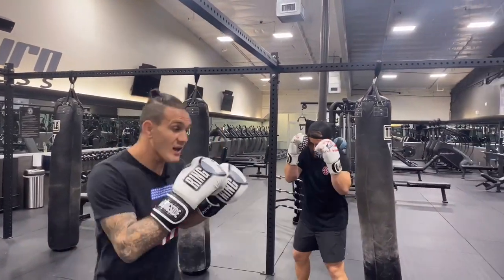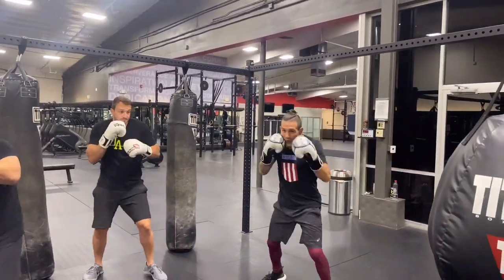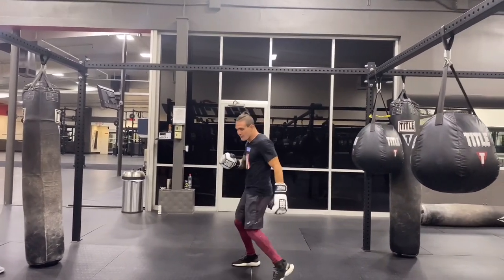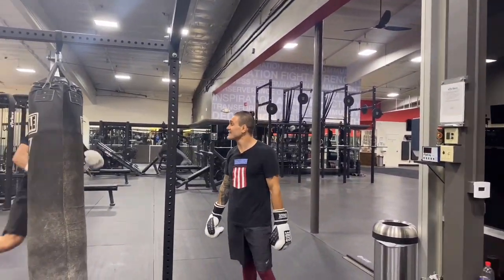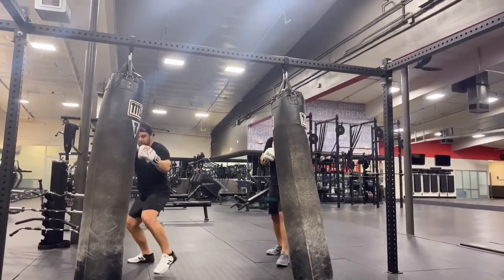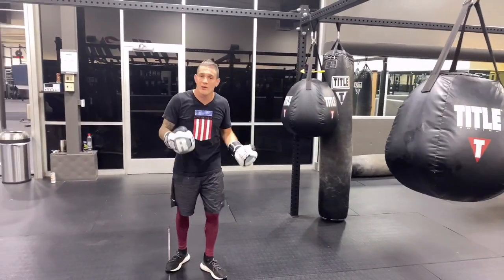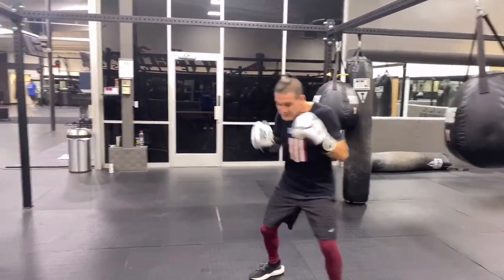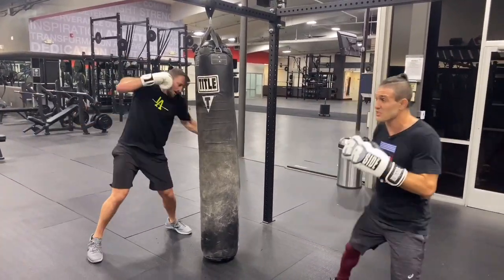KBOX w/ Christos #1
Follow Along with the Champ himself - Christos Ciagos